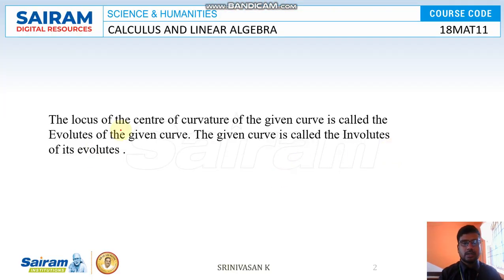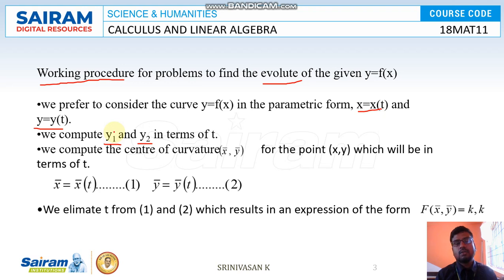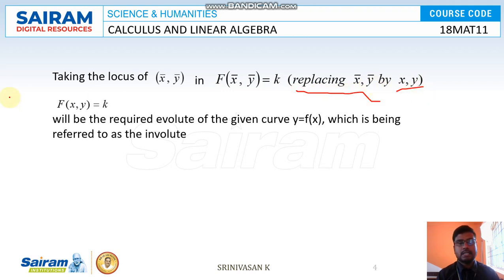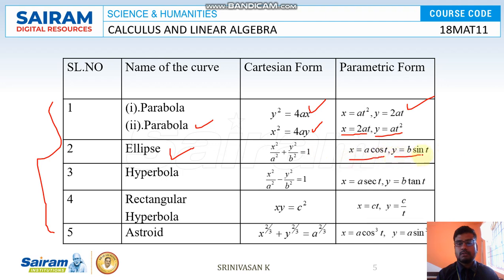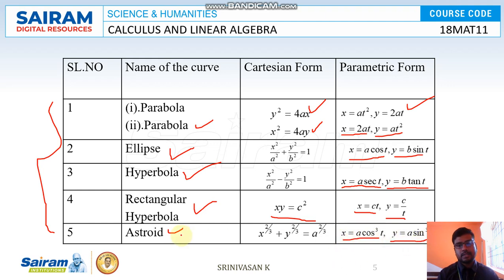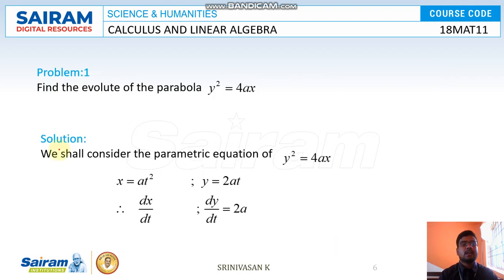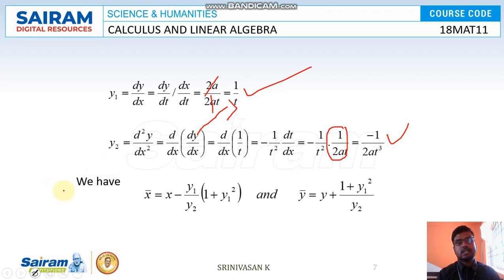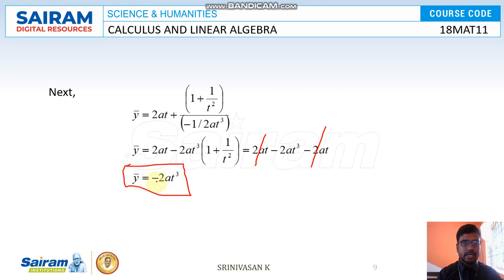Lecture video_18MAT11_module 1_ Involute and Evolute _ Srinivasan k